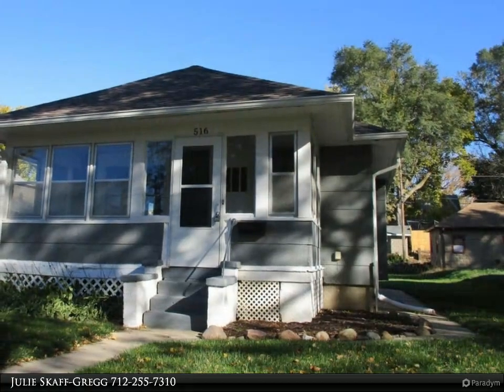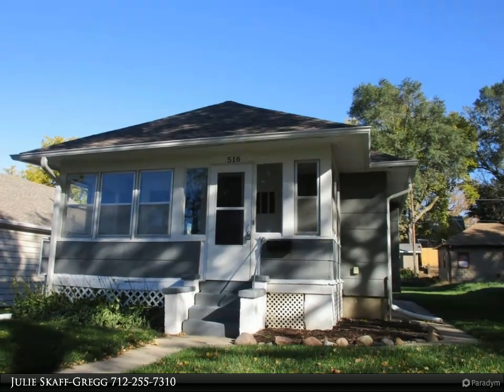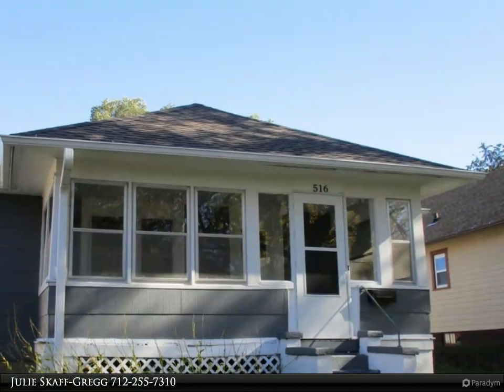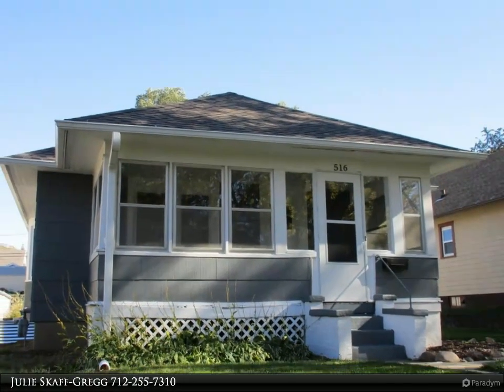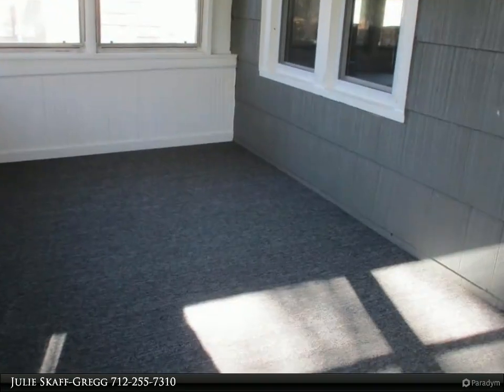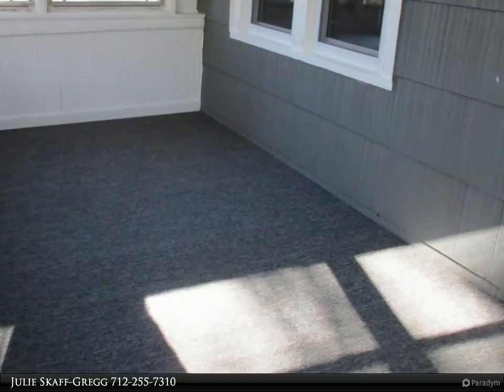Coldwell Banker Associated Brokers Realty, Inc. - 516 S Irene St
Please enjoy this property video created by Coldwell Banker Associated Brokers Realty, Inc.

Wonderfully remodeled top to bottom with a beautiful open floor plan.  The home has all new windows, new flooring throughout, new kitchen cabinets & counter tops, new stainless steel appliances & 2 new bathrooms. There are 2 bedrooms on the main and a 3rd bedroom down with egress.  Full finished basement with family room, all new sheetrock & paint. The home has recently painted asphalt siding on the exterior. New sheathing and roof shingles in 2017, new gutters 2017. New furnace and central air 2012. Radon mitigation system installed 2016. Garage off the alley and parking pad for additional off street parking.

2 full bath

Julie Skaff-Gregg
Coldwell Banker Associated Brokers Realty, Inc.